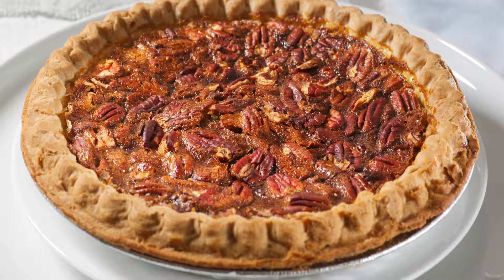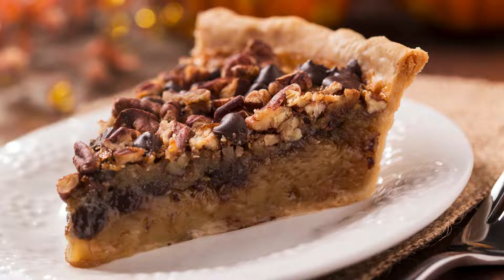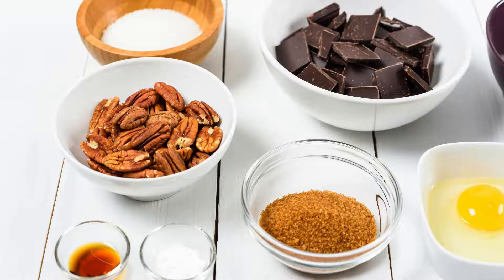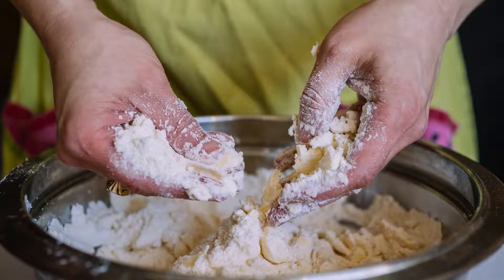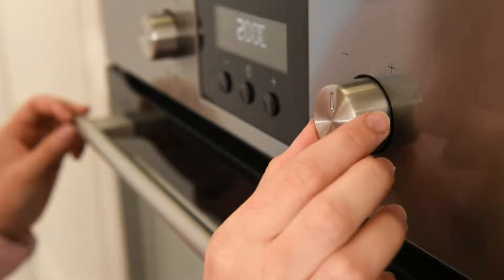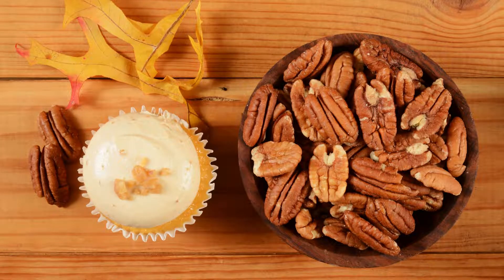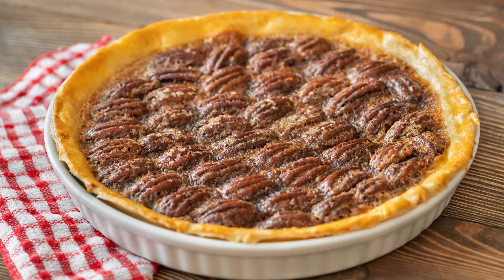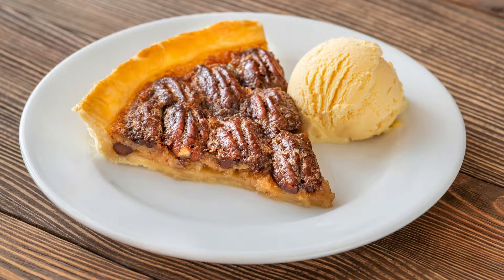Pecan Pie Recipe: A Slice of Southern Delight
This iconic Southern treat has a rich history and a flavor that's simply irresistible. Whether you're a seasoned baker or a novice in the kitchen, this pecan pie recipe will guide you through the process of creating a mouthwatering dessert that will have your taste buds dancing with delight.

 The Essence of Pecan Pie

Pecan pie is often associated with the American South, where pecan trees flourish and the tradition of pecan pie-making runs deep. This delectable dessert typically features a flaky, buttery crust that cradles a filling made from pecans, eggs, sugar, and a touch of vanilla.

For the Pie Crust:
- 1 and 1/4 cups of all-purpose flour
- 1/2 teaspoon of salt
- 1/2 cup of unsalted butter (cold and cubed)
- 3-4 tablespoons of ice-cold water

For the Pecan Filling:
- 1 and 1/2 cups of pecan halves
- 3 large eggs
- 1 cup of light corn syrup
- 1/2 cup of granulated sugar
- 1/4 cup of brown sugar (packed)
- 2 tablespoons of unsalted butter (melted)
- 1 teaspoon of pure vanilla extract
- 1/4 teaspoon of salt

 The Crust: A Buttery Foundation

1. In a mixing bowl, combine the all-purpose flour and salt.
2. Add the cold, cubed butter to the flour mixture. Use a pastry cutter or your fingers to work the butter into the flour until it resembles coarse crumbs.
3. Gradually add the ice-cold water, one tablespoon at a time, mixing until the dough just comes together. Be careful not to overwork the dough.
4. Shape the dough into a disk, wrap it in plastic wrap, and refrigerate it for at least 30 minutes.

 The Filling: Sweet and Nutty Goodness

While the pie crust chills, let's prepare the pecan filling:

1. Preheat your oven to 350°F o 175°C.
2. In a mixing bowl, whisk together the eggs, light corn syrup, granulated sugar, brown sugar, melted butter, vanilla extract, and salt until well combined.
3. Take the chilled pie crust and roll it out on a floured surface to fit a 9-inch pie dish. Trim any excess dough from the edges and crimp them for a decorative touch.
4. Arrange the pecan halves evenly over the bottom of the pie crust.
5. Pour the prepared filling mixture over the pecans, ensuring they are well coated.

 Baking to Perfection

1. Place the pie on a baking sheet to catch any potential spills.
2. Bake in the preheated oven for 50 to 60 minutes, or until the pie is set. You can test the doneness by gently jiggling the pie – it should have a slight wobble in the center.
3. If the edges of the pie crust start to brown too quickly, you can use a pie shield or aluminum foil to protect them.
4. Once done, remove the pecan pie from the oven and let it cool on a wire rack for at least 2 hours. This will allow the filling to set further.

 Serving Your Southern Gem

Pecan pie is best enjoyed at room temperature or slightly warmed. Serve it with a dollop of whipped cream or a scoop of vanilla ice cream for an extra indulgent treat. The combination of the flaky crust and the sweet, nutty filling is a match made in dessert heaven.